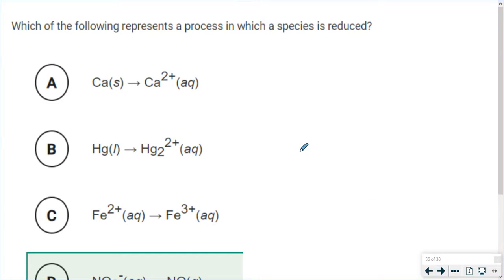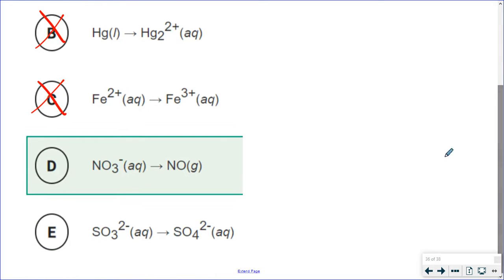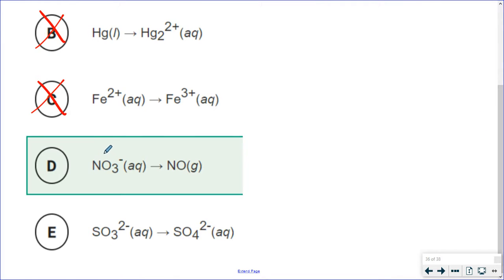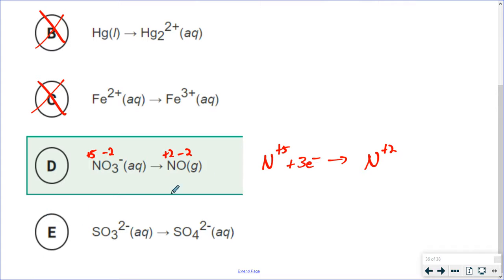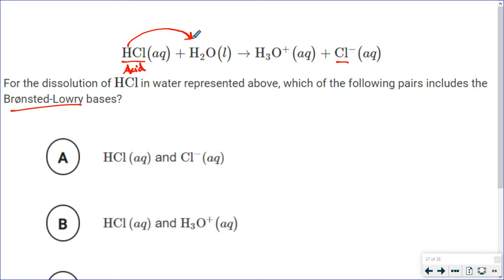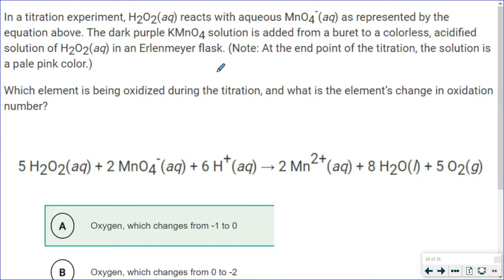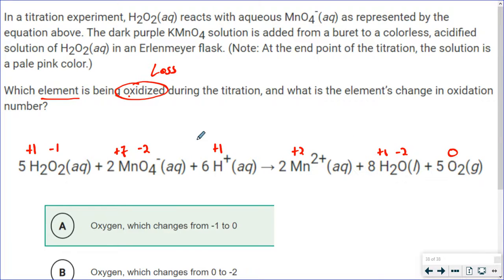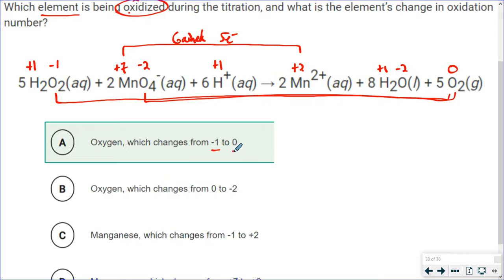AP Chemistry Most Missed Multiple Choice #5